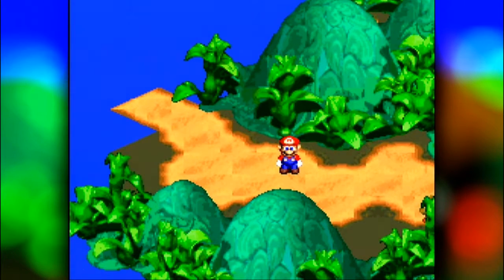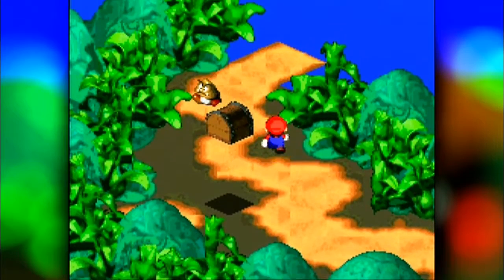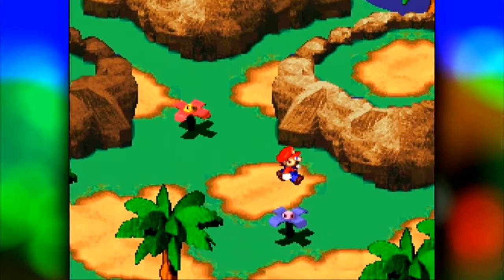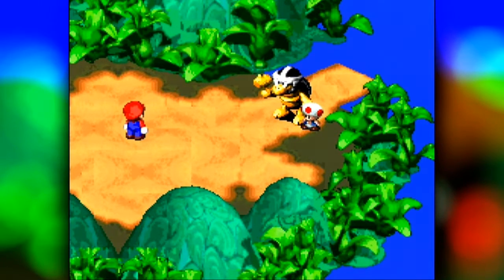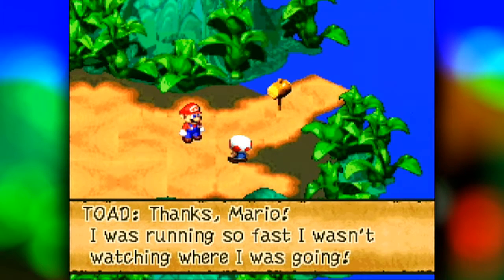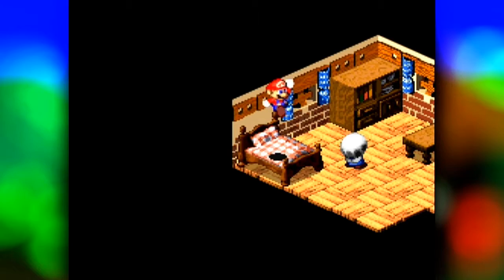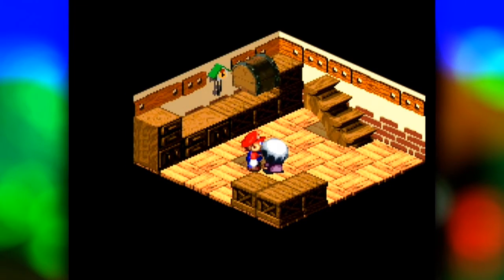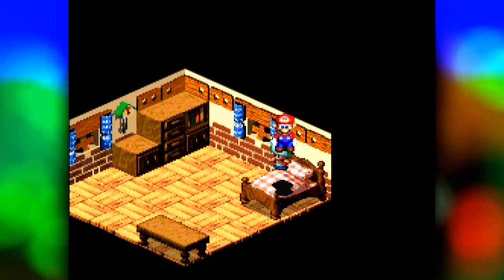Let's Play Super Mario RPG #2 - Captain Hammer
We go through Mushroom way and rescue Toad!. several times.
Comment Question: Are we now fighting using a sentient hammer?